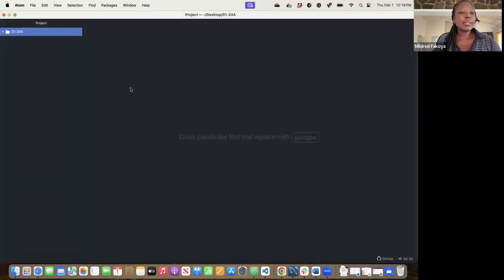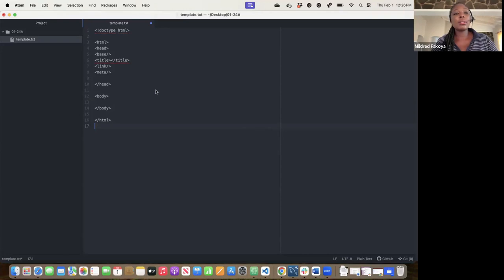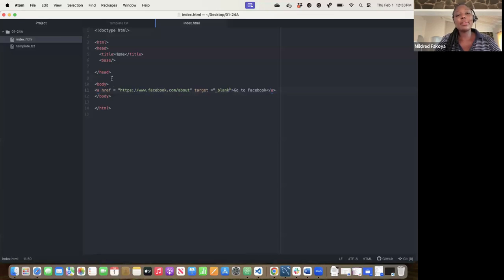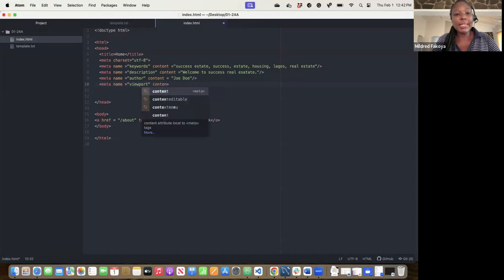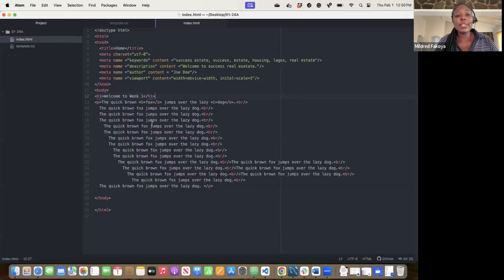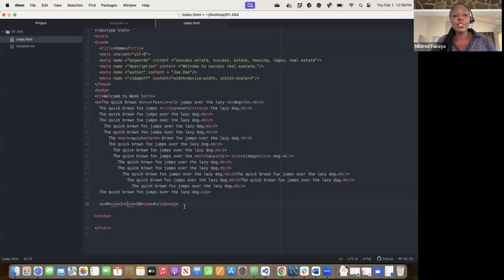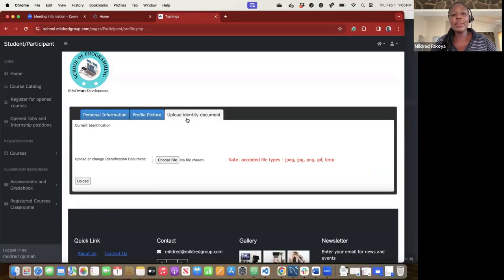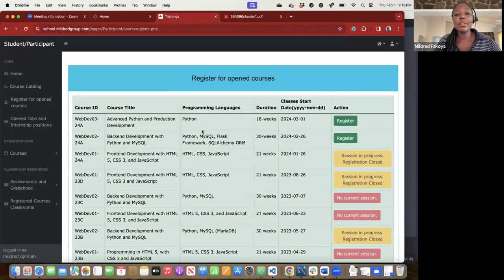WebDev01 24A : Week 1 Live Class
Week 1 Live Web Conference. (February 1, 2024)